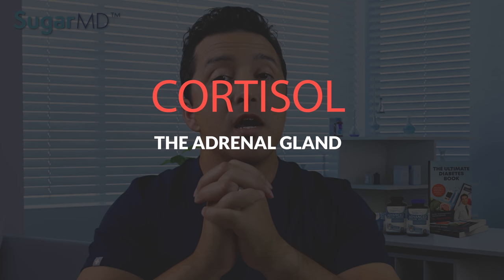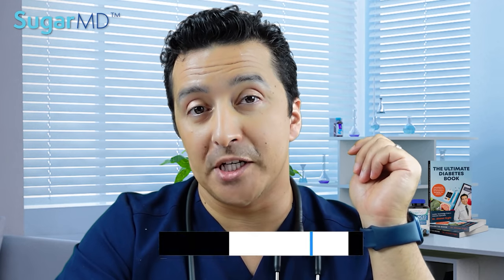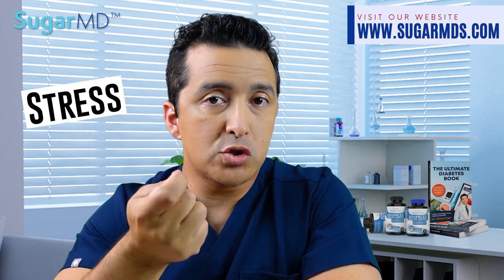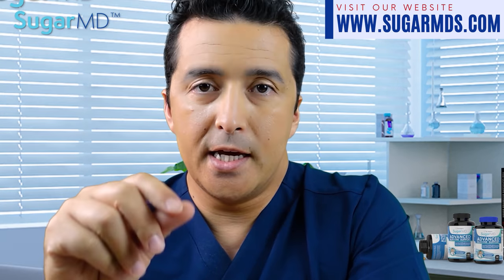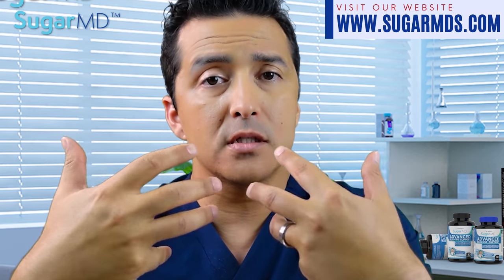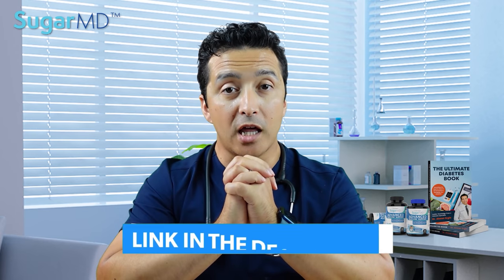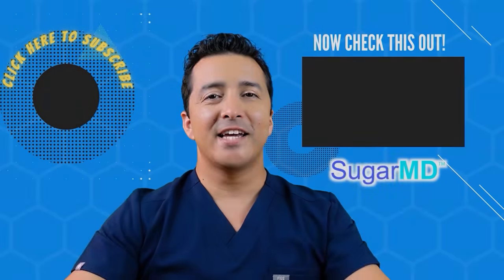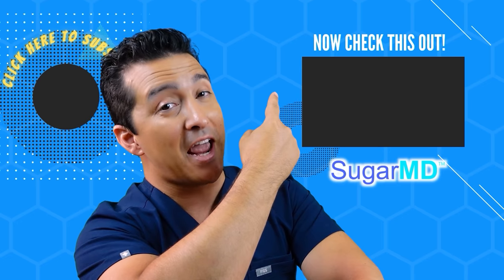How Stress Affect YOUR Blood Sugar!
I get this question all the time " Doc, can stress cause high blood sugar or diabetes or can cortisol cause high blood sugar?". Are diabetes and stress related?  For most people stress affects diabetes in many different ways such as causing elevated cortisol levels. Today SugarMD is discussing all aspects of stress and how it really affects diabetes mellitus. Dr. Ergin will explain how the stress hormone cortisol can cause high blood sugar in today's video.

𝐅𝐎𝐑 𝐍𝐎𝐍-𝐔𝐒𝐀 𝐂𝐔𝐒𝐓𝐎𝐌𝐄𝐑𝐒 𝐓𝐎 𝐏𝐔𝐑𝐂𝐇𝐀𝐒𝐄 𝐓𝐇𝐄 𝐅𝐎𝐋𝐋𝐎𝐖𝐈𝐍𝐆 𝐎𝐑𝐈𝐆𝐈𝐍𝐀𝐋 𝐀𝐔𝐓𝐇𝐄𝐍𝐓𝐈𝐂 𝐒𝐔𝐆𝐀𝐑𝐌𝐃 𝐏𝐑𝐎𝐃𝐔𝐂𝐓𝐒